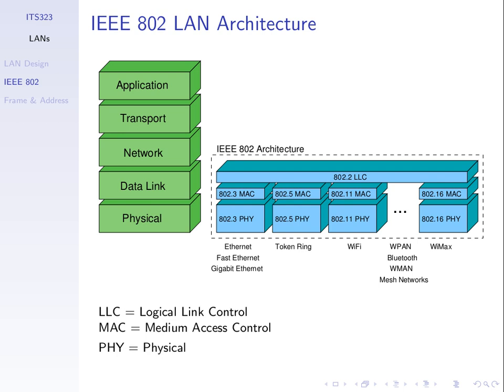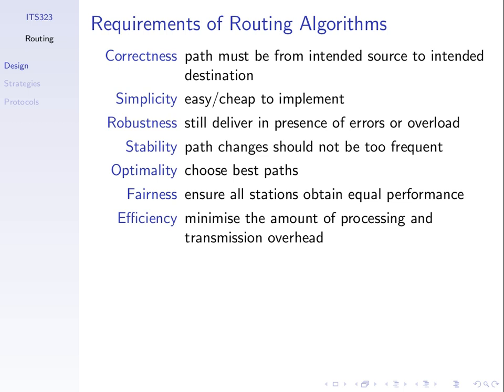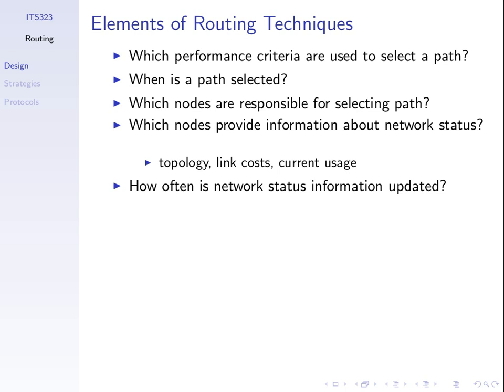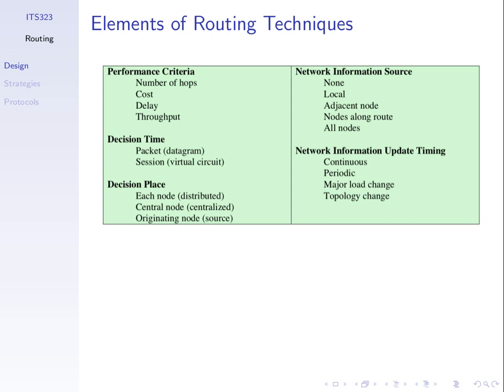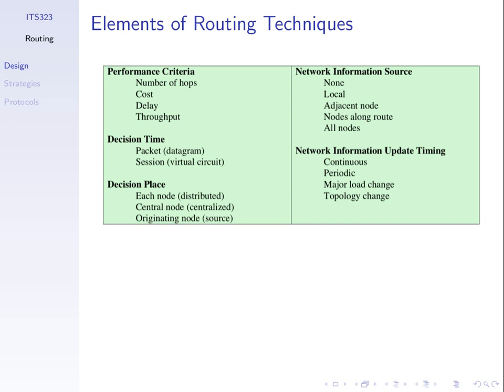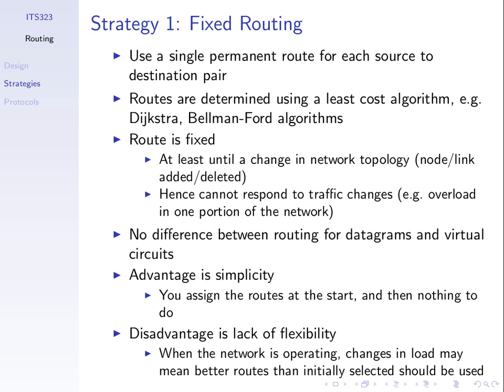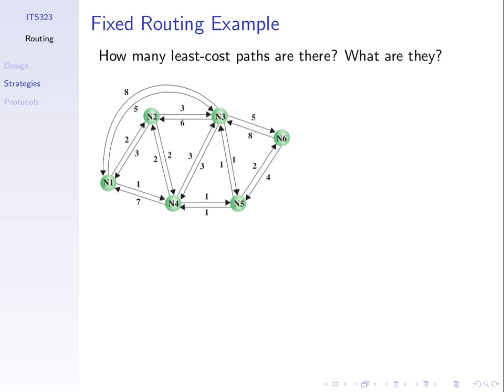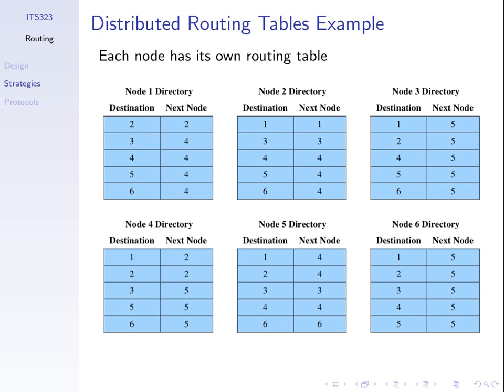ITS323, Lecture 21, 19 Sep 2012, CS